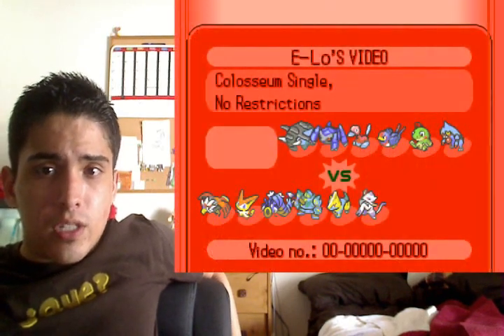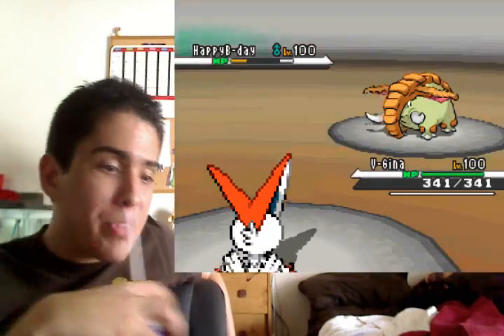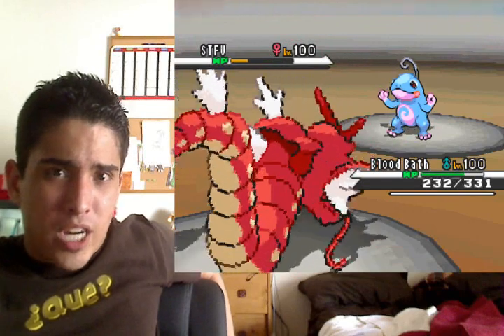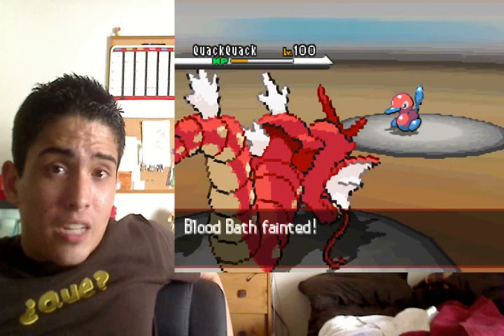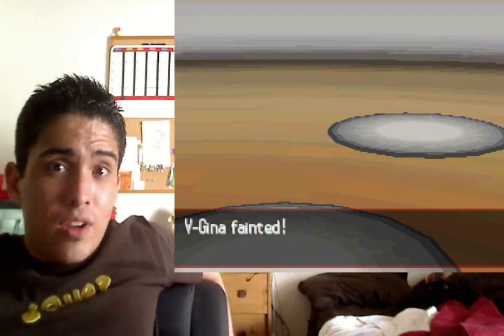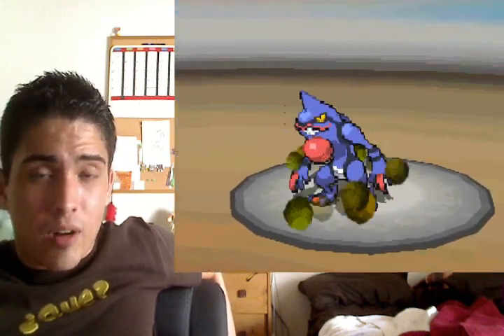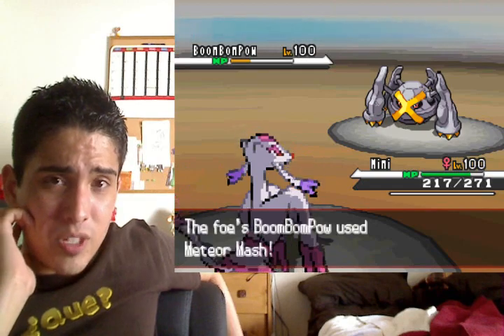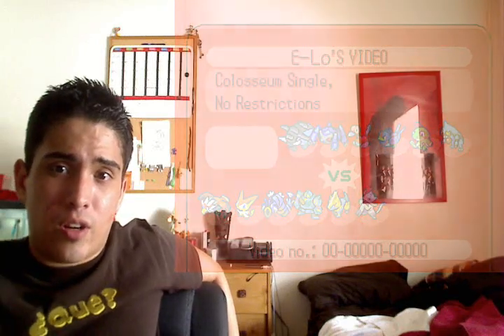Wi Fi Single #166: CrazyBonsly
Funny how he was complaining that I treat my fans like shit right as this upload versus him was at 45%
Off the record, I love you guys and I appreciate you watching my videos and providing ratings, comments, input and all that, but if you're going to ask me something you can find by searching keywords on Google/YouTube/my profile, I will not hesitate to give you a mountain full of shit for not using the internet properly. Serebii, Smogon, Marilland, Veekun, Bulbapedia, Google, and YouTube itself all contain vast amounts of information and I use them on a regular basis when I forget something. Only takes seconds.

tl;dr If it's not in your noodle, TURN TO GOOGLE.
Not me.
kthnx.
And if you ask a stupid question, I'm gonna give you a stupid response. Plain and simple.